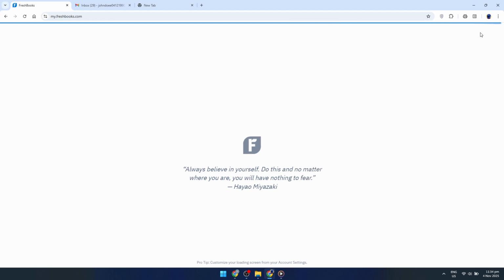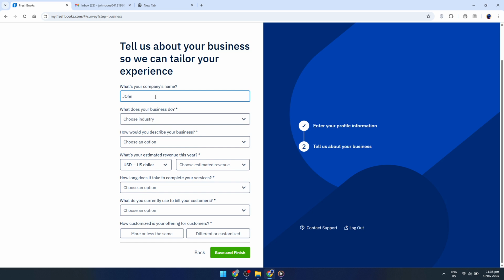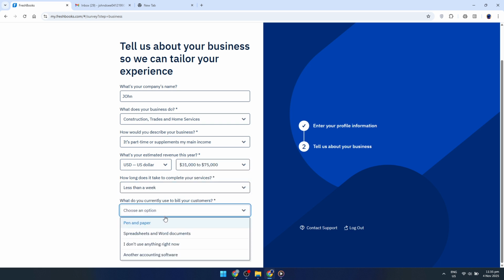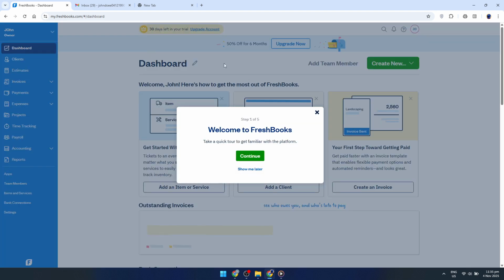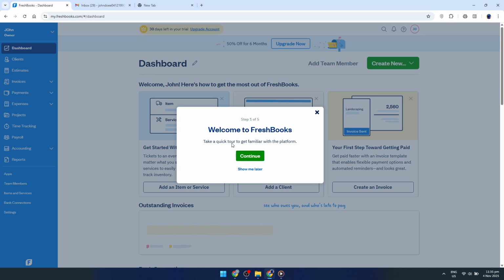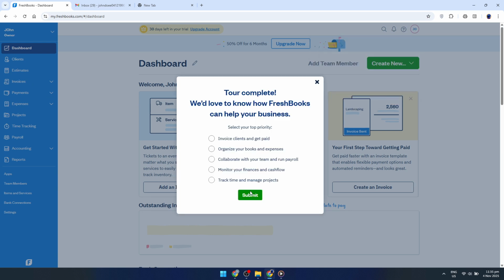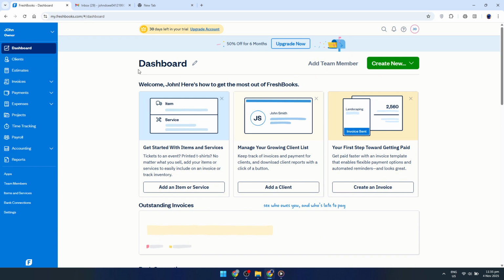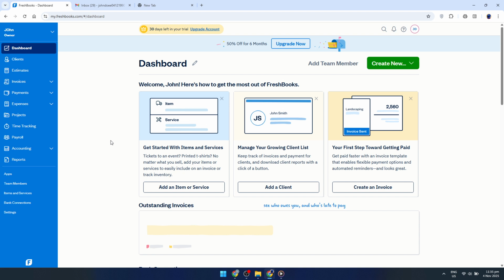How To Apply For Freshbooks [2025 Guide]